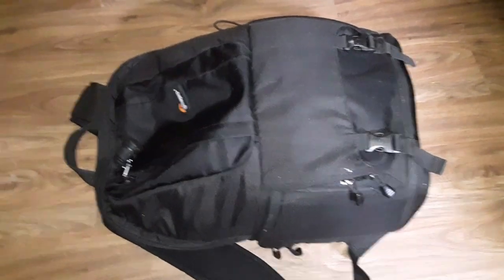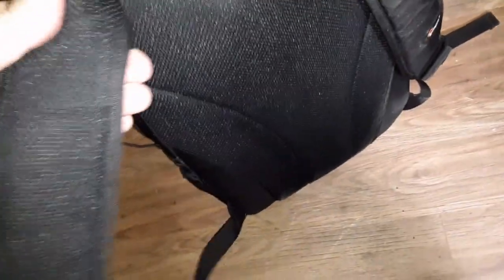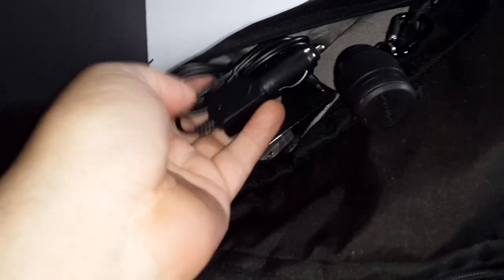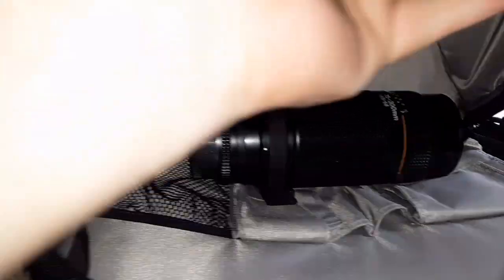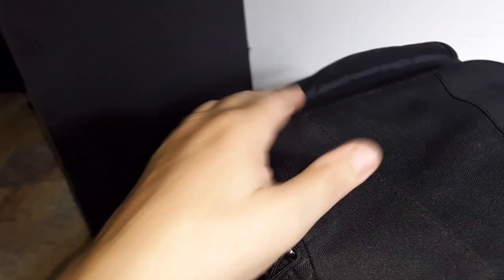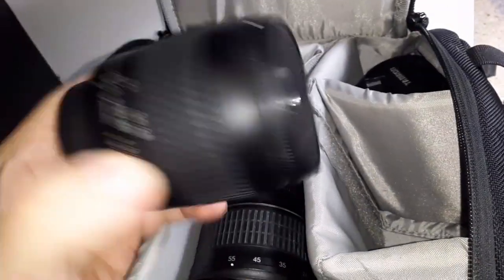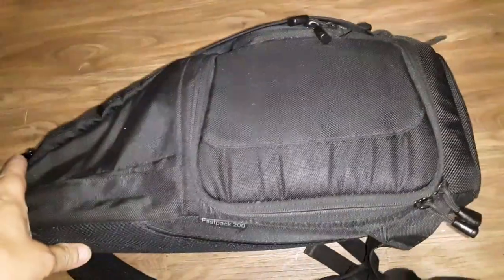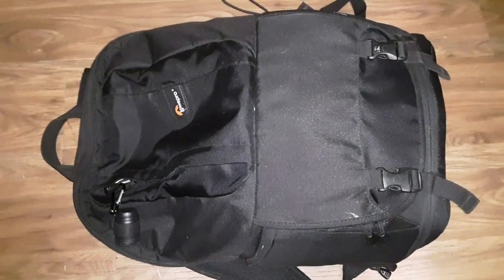LowePro FastPack 200 Review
AA1PR & SimplyHamRadio are participants in the Amazon Services LLC Associates Program, an affiliate advertising program designed to provide a means for sites to earn advertising fees by advertising and linking to amazon.com